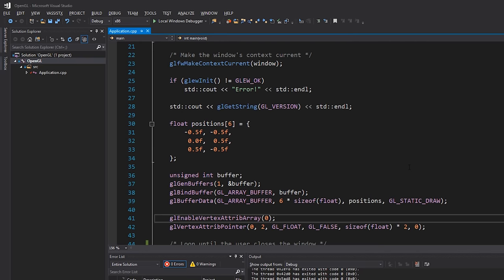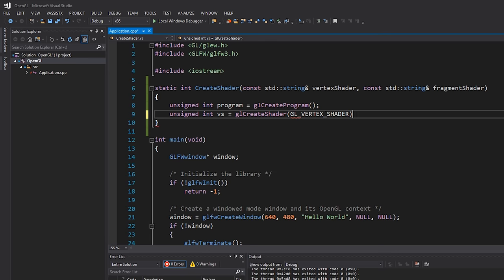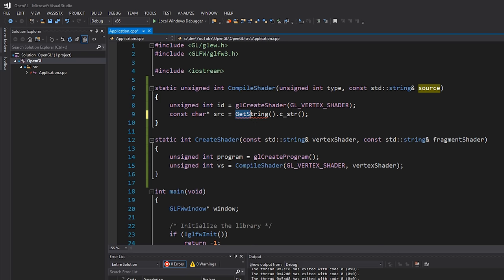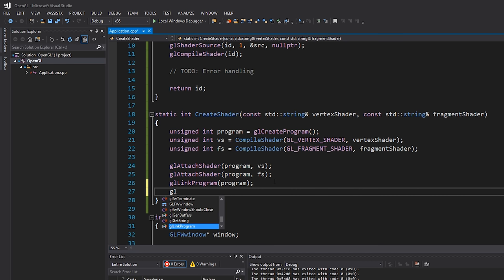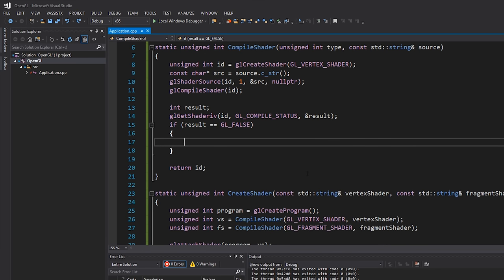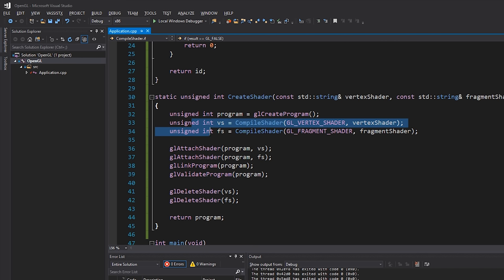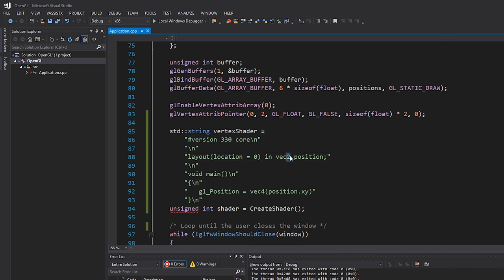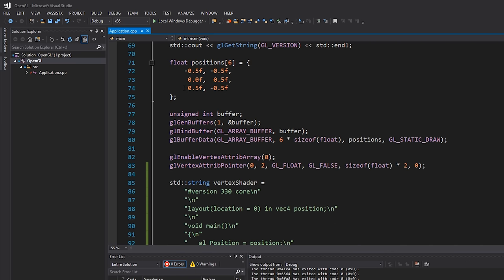Writing a Shader in OpenGL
- Samuel Egger
- Dominic Pace
- Kevin Gregory Agwaze
- Sébastien Bervoets
- Tobias Humig